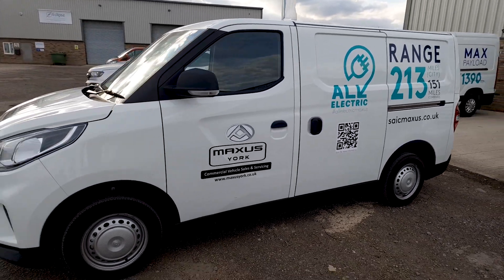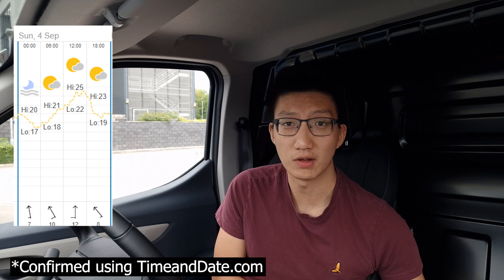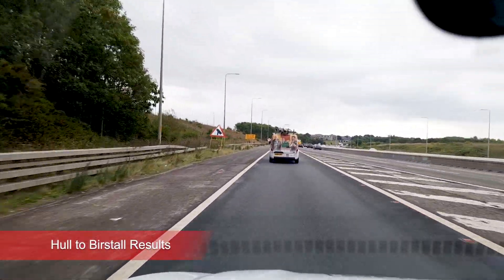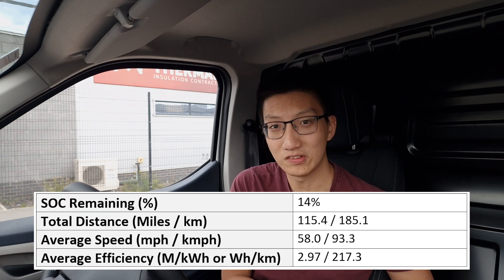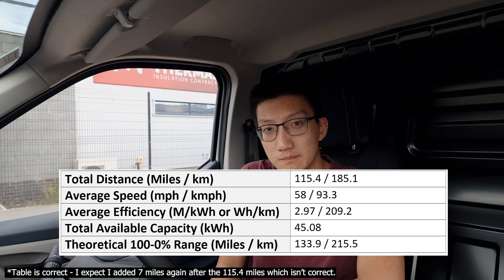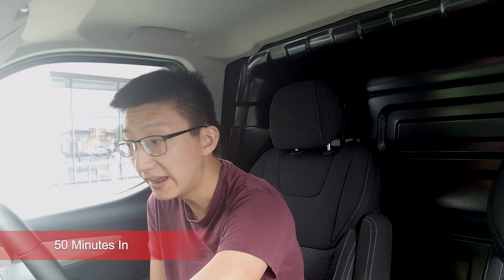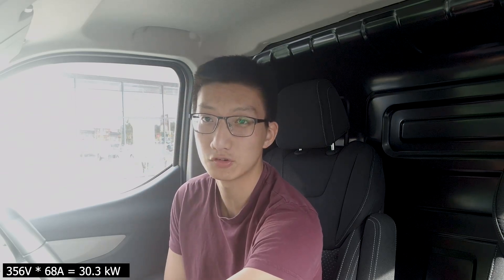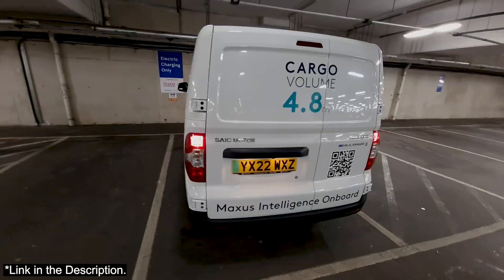Does It Deliver? Maxus eDeliver 3 Range and Charging Test | KC Talks EV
Thank you to Nigel Little (Now North East Truck and Van) for lending me the Maxus E-Deliver 3 for testing purposes.

P.S. If you do decide to contact them, let them know KC Talks EV brought you here!

Alternative links provided where item potentially not available:

• Camera: Shop Samsung Mobile Phones
• Secondary Camera: Shop Sony Camera
• SD Card: Shop SD Cards

// Timestamps

00:00 Introduction and Test Conditions
01:27 Range Test Start
02:40 Halfway Results
04:17 Range Test Results
05:25 Charging Test
07:29 Final Results and Discussion